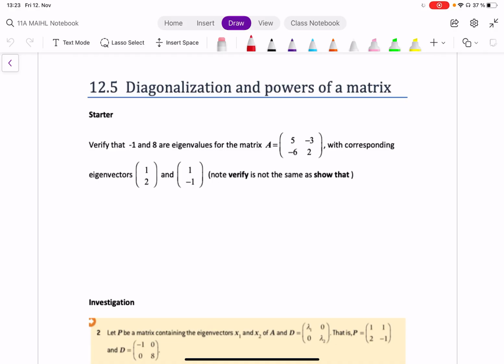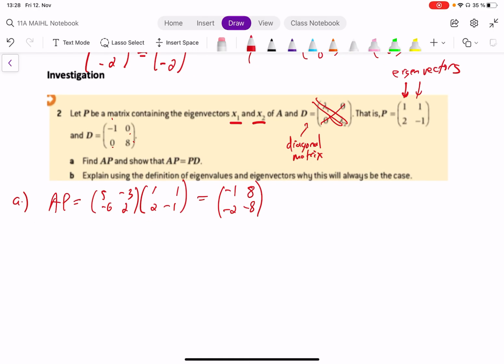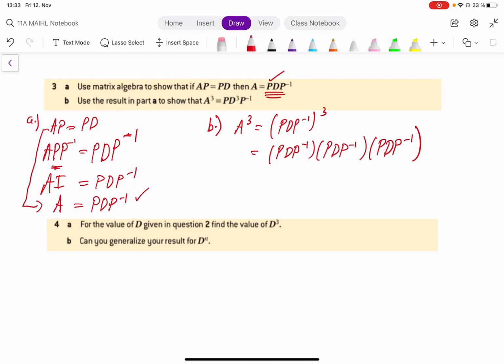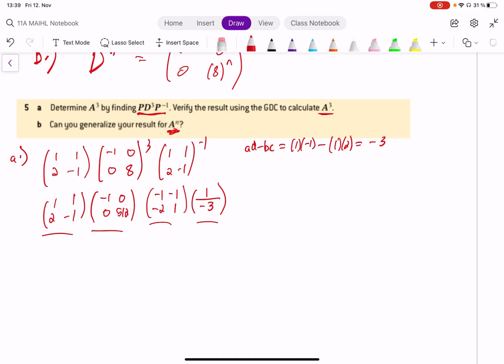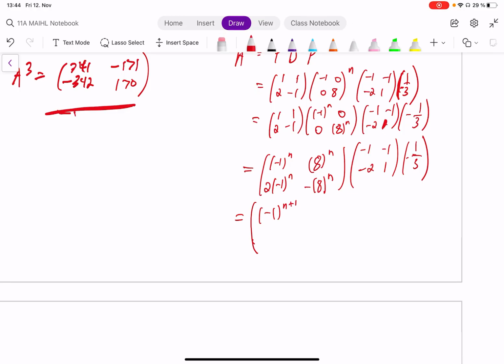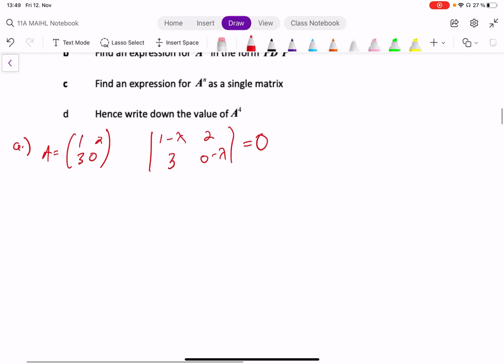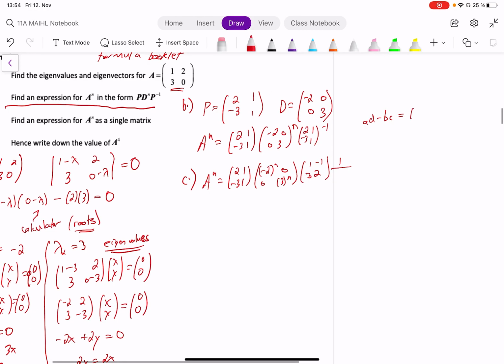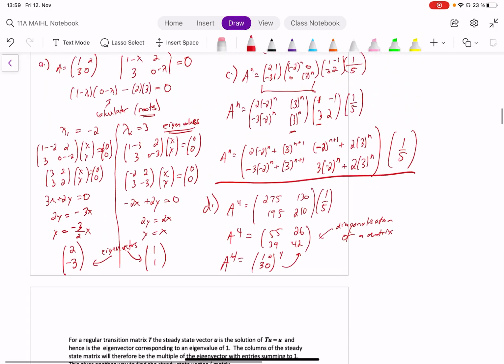12.5 Notes Diagonalization of a Matrix (Part 1)